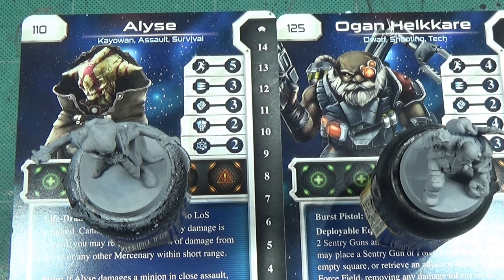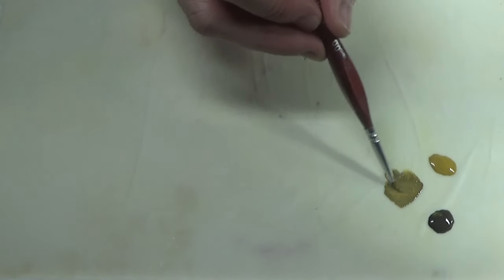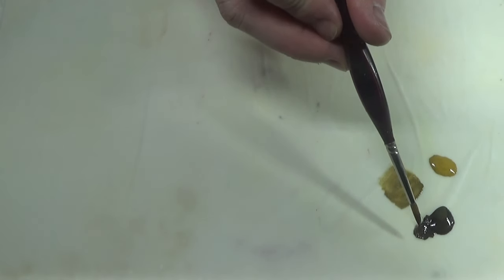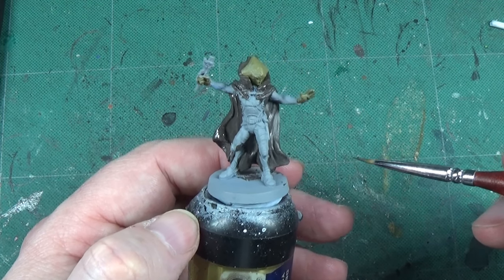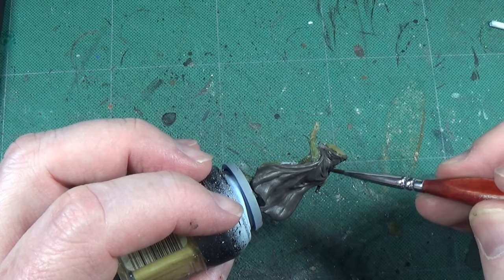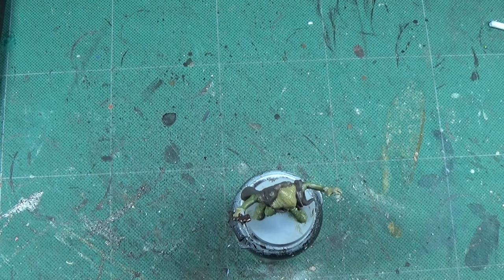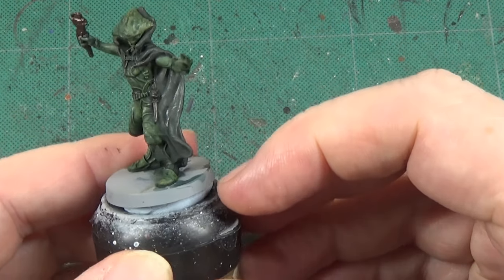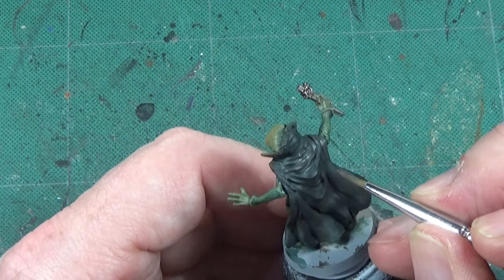Painting Star Saga Alyse Part 1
And here we are focusing on Star Saga from Mantic Games. In this series we'll have painting and gameplay videos, but let's continue and paint Alyse.